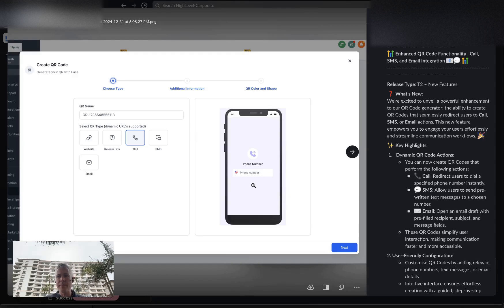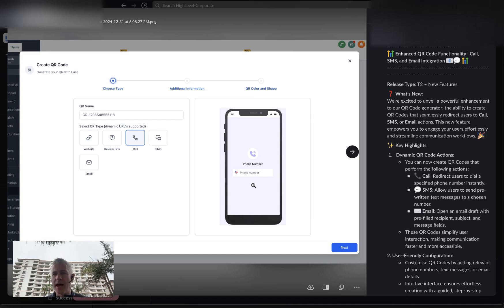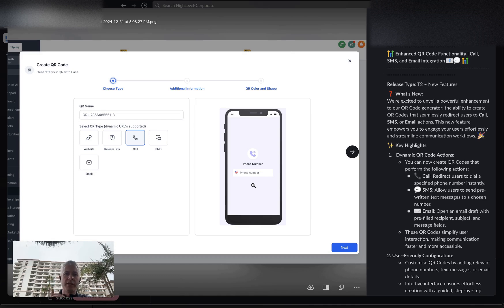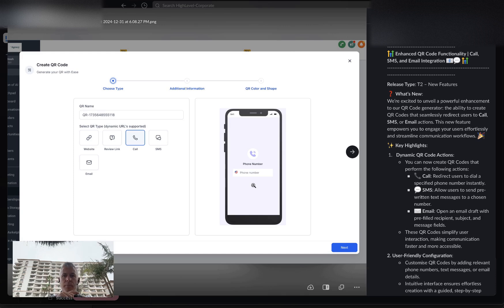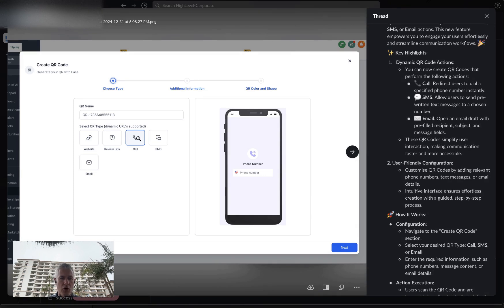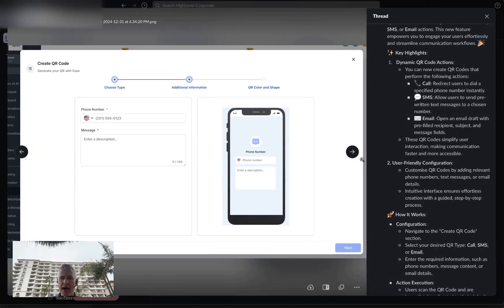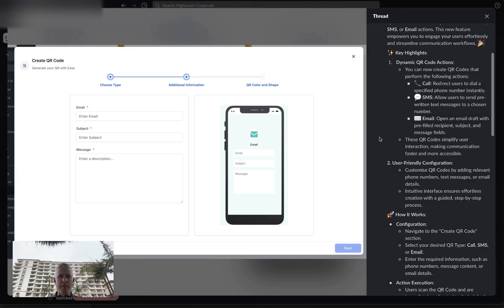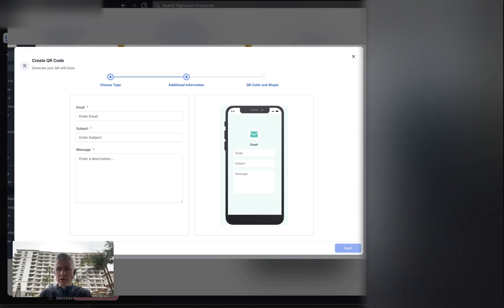Enhanced QR Code Functionality Call, SMS, and Email Integration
We’re excited to unveil a powerful enhancement to our QR Code generator: the ability to create QR Codes that seamlessly redirect users to Call, SMS, or Email actions. This new feature empowers you to engage your users effortlessly and streamline communication workflows.